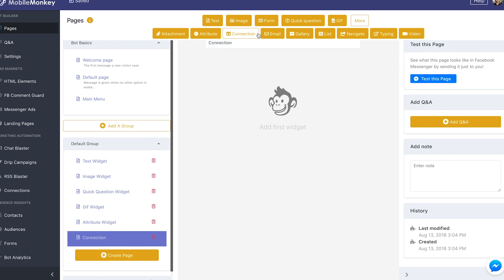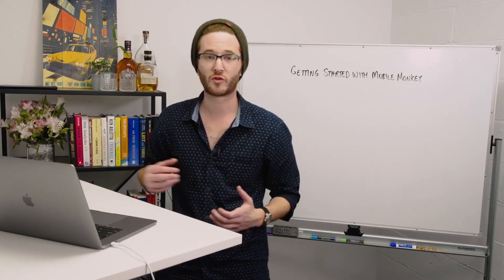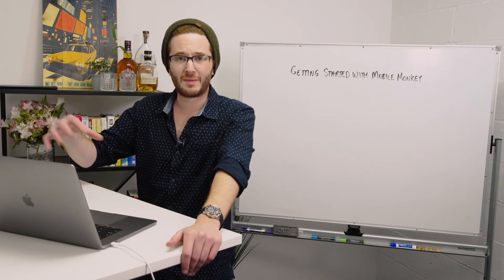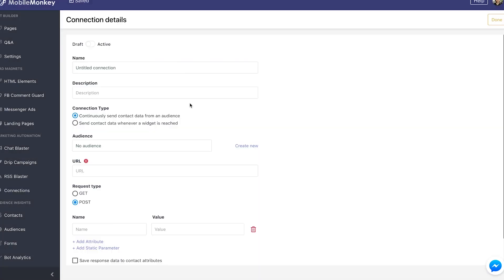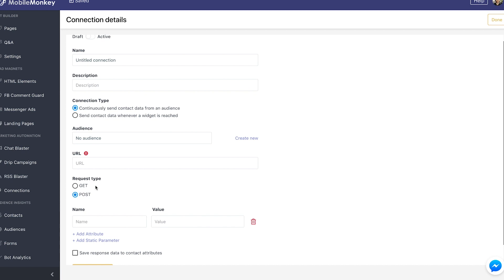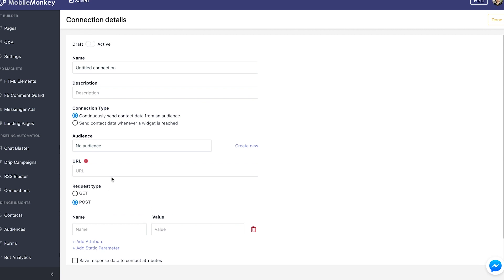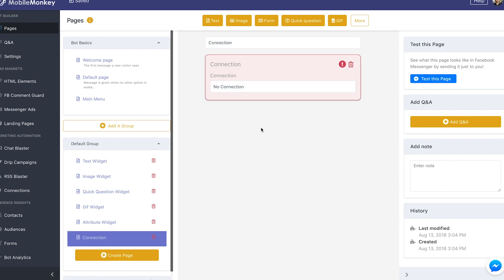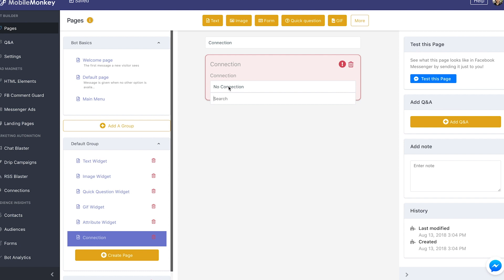Top Tips For Sending Customer And Lead Data From Chatbots Across Platforms Seamlessly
In this bot builder tutorial we talk all about the connection widget for your MobileMonkey chatbot app.

If you don’t yet have a MobileMonkey then hop on over and get access to the MobileMonkey chatbot app and the full MobileMonkey chatbot marketing tutorial.

Master marketer Isaac Rudansky will walk you gently through the process of building your bot and will hold you hand as you launch your very first chatbot into the world.

And he’ll be there to help you celebrate as your chatbot makes you proud as a peacock with its success at promoting your brand.